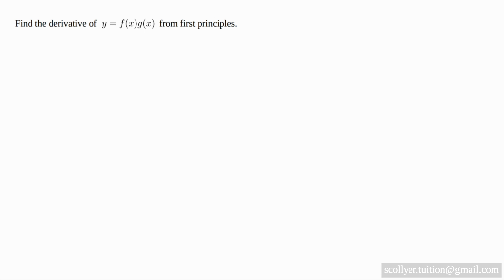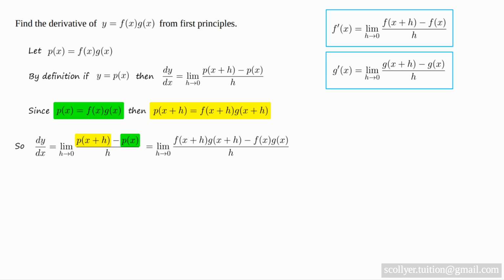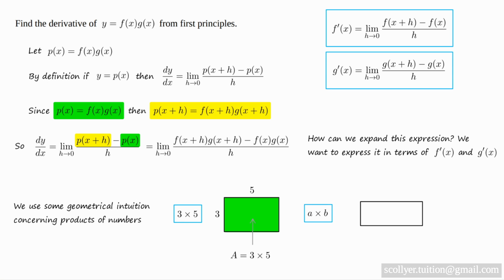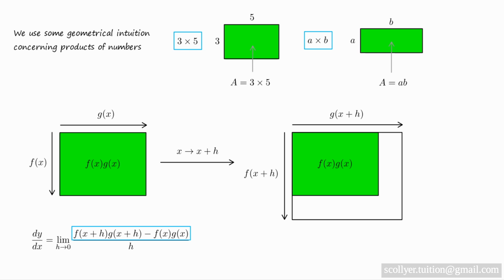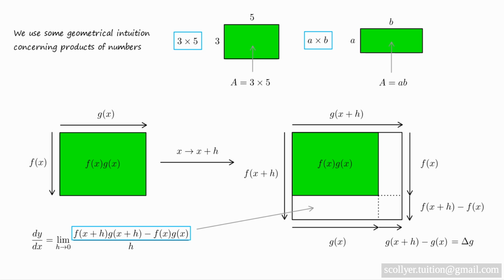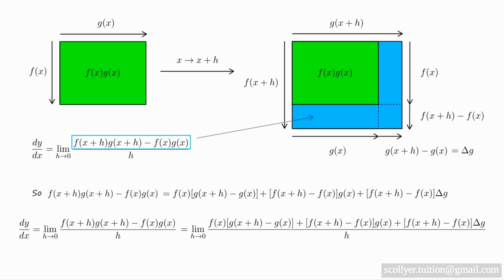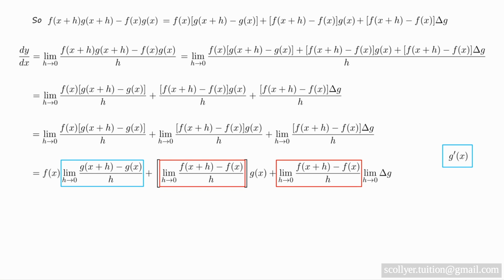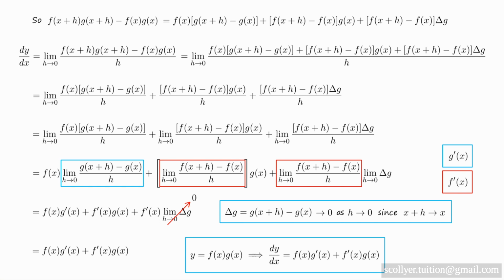Differentiation (First Principles): 13. Derivative of y = f(x)g(x)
[Proof of the Product Rule]

This video shows how to find the derivative of the function y = f(x)g(x), where f(x) and g(x) are functions of x, from first principles.

The result, which is that dy/dx = f'(x)g(x)+f(x)g'(x), is known as the product rule for differentiation.